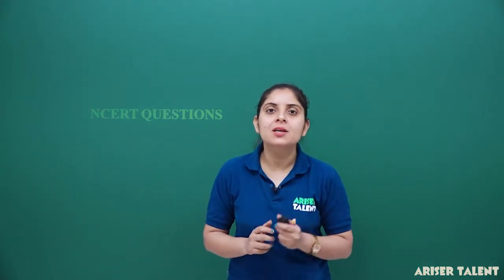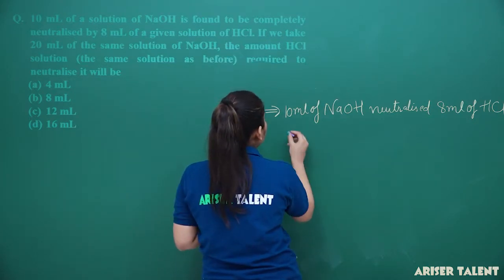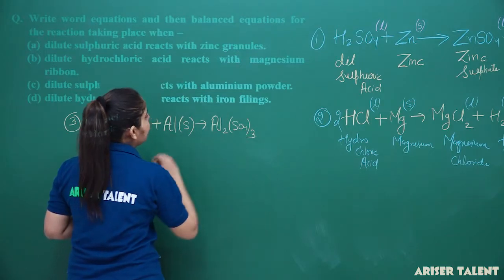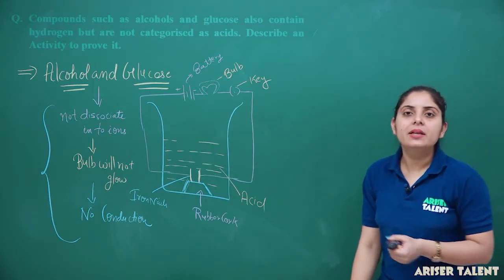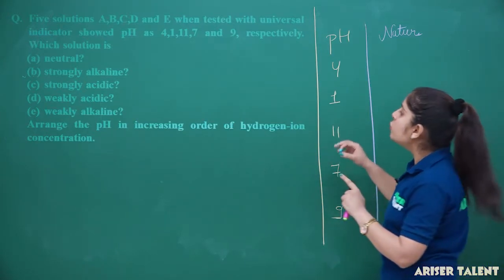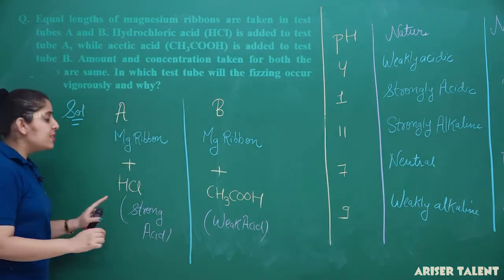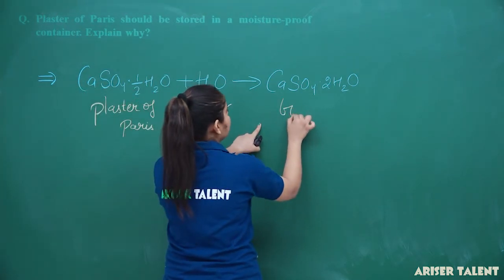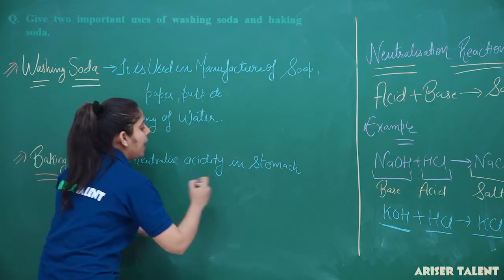Acids, Bases & Salts | Ncert Part 1 | Class 10 Term 1 | Complete English Medium | Ariser Talent